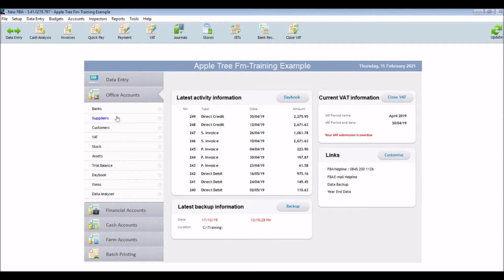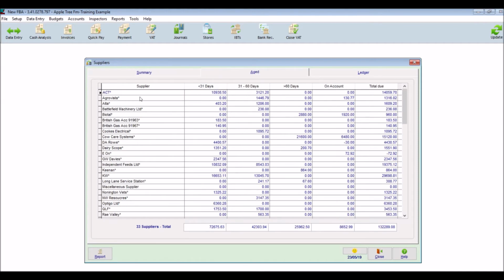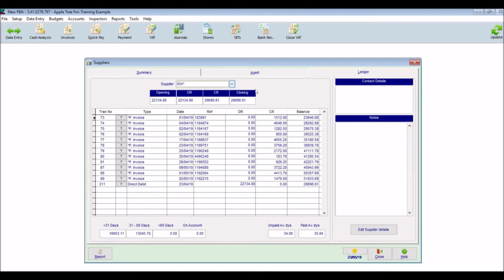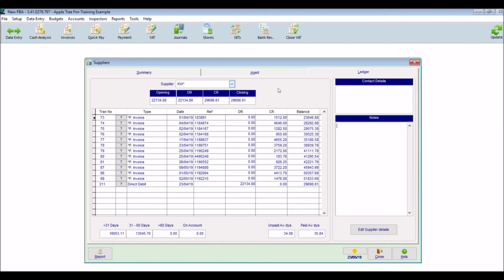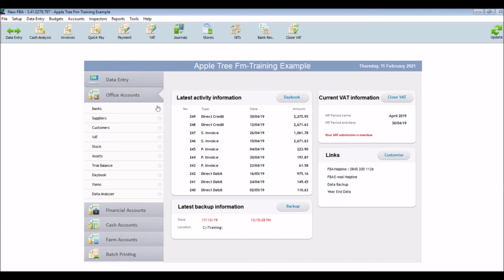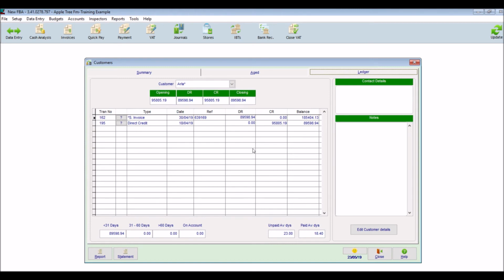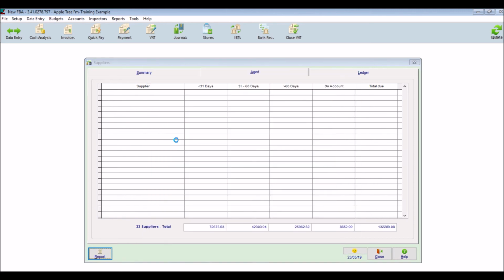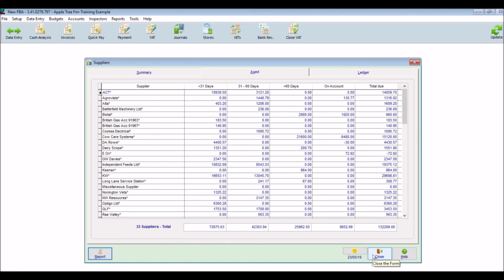How To Check Supplier and Customer Balances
How to use FBA to check your creditor and debtor balances.